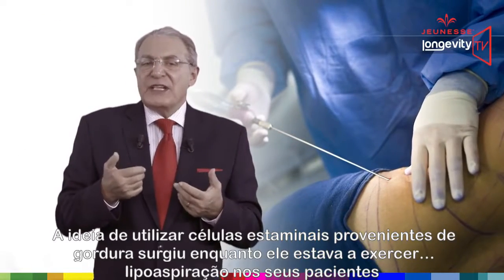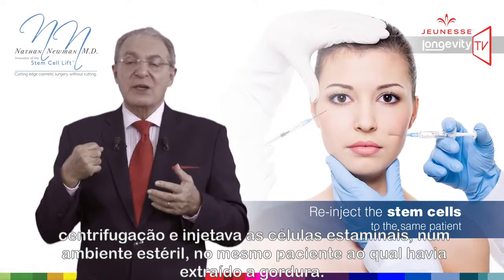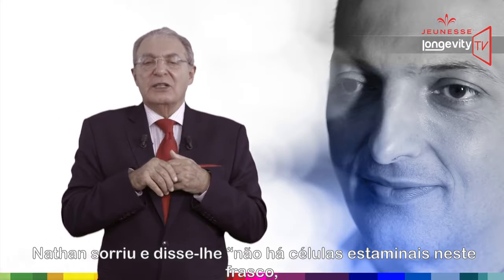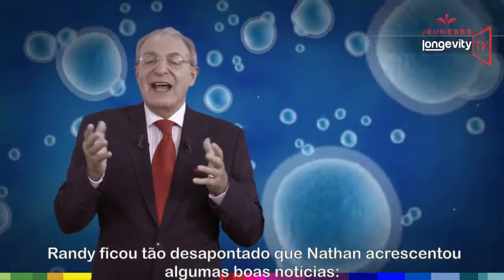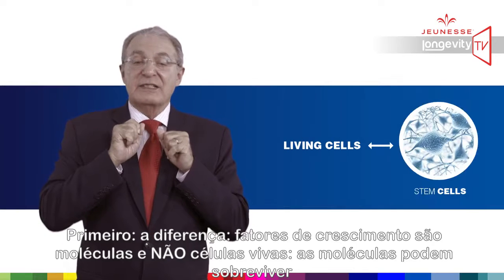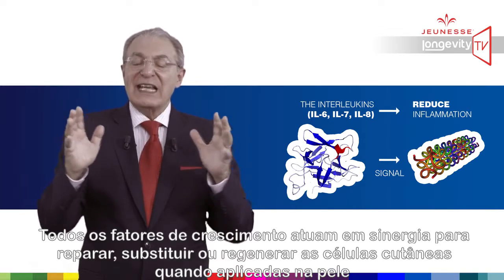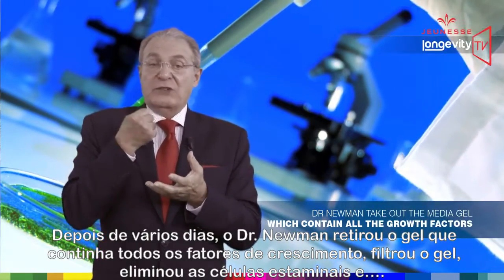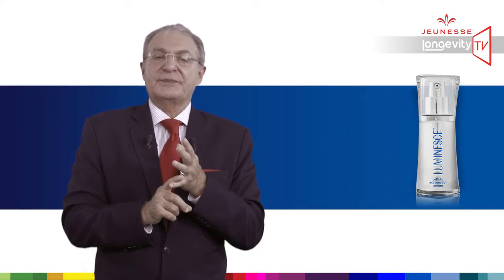Episode 08 Luminesce Serum Port